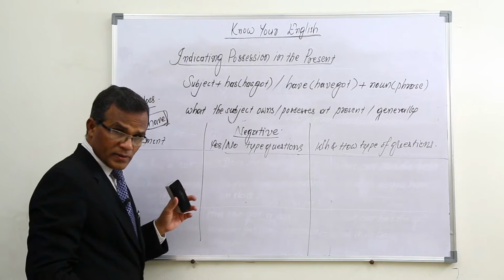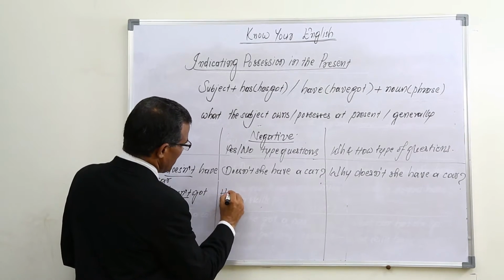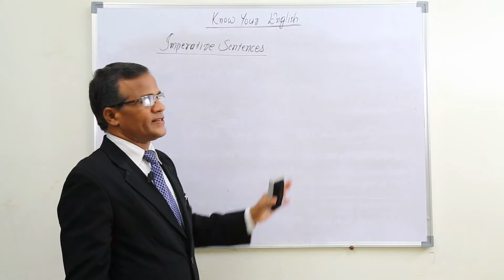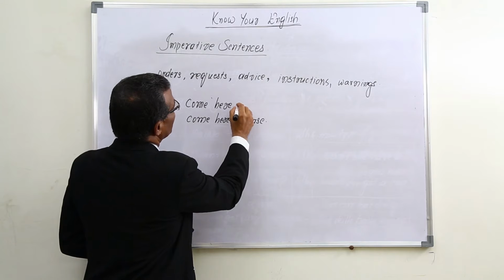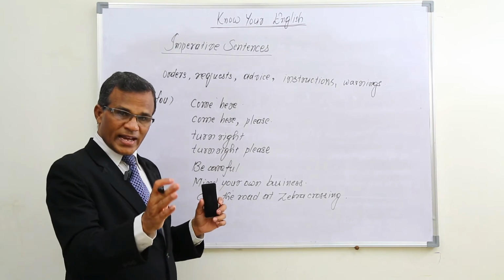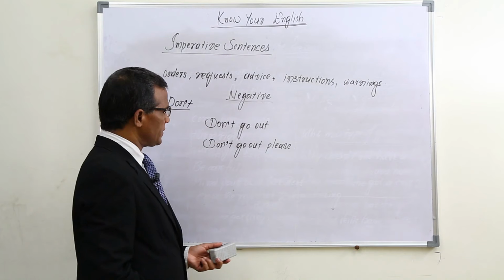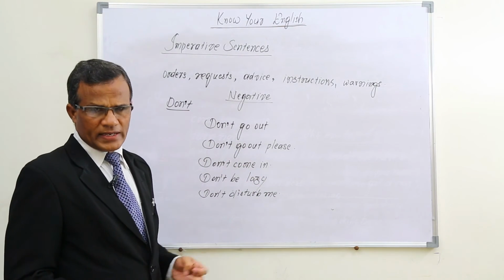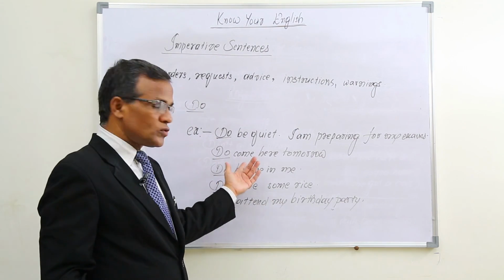POSSESSION IN THE PRESENT AND IMPERATIVE SENTENCES # EPISODE : 14 #